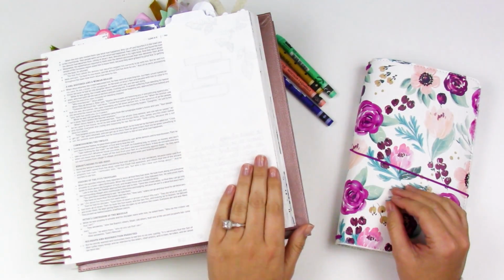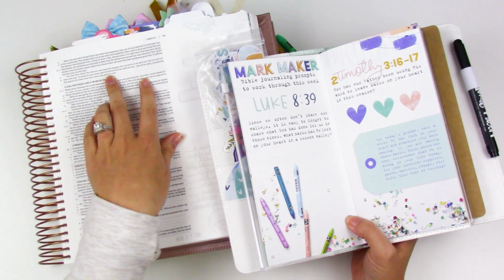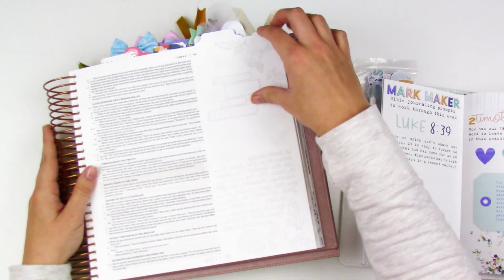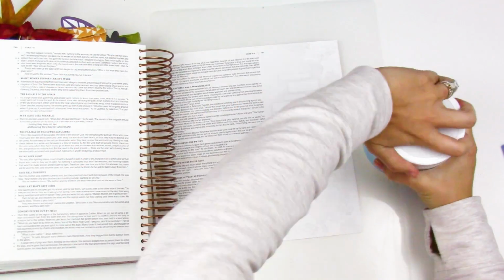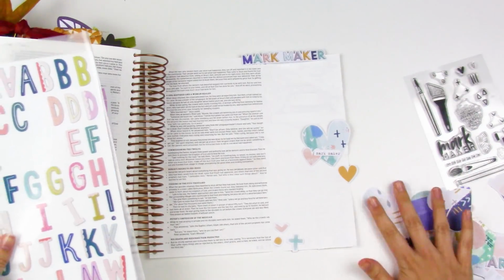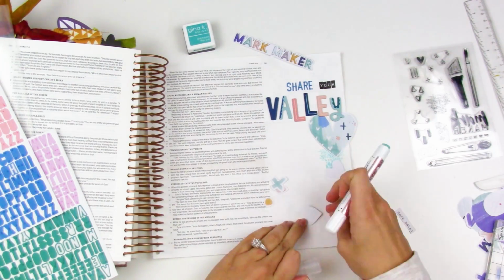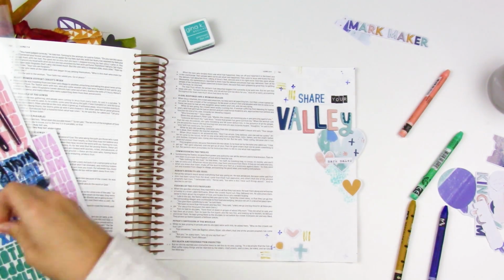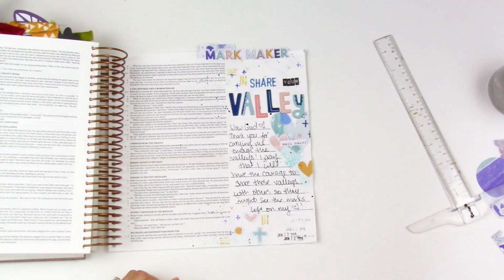Illustrated Faith Mark Maker Kit | Stamping with Neocolor ii Crayons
Bible journaling process using the "Mark Maker" devotional kit from Illustrated Faith.

• Illustrated Faith Mark Maker Digital Devotional
• Illustrated Faith Mark Maker Digital Ephemera
• TN Zipper Pocket